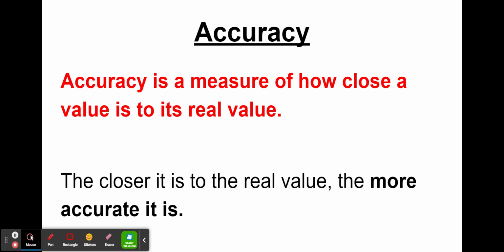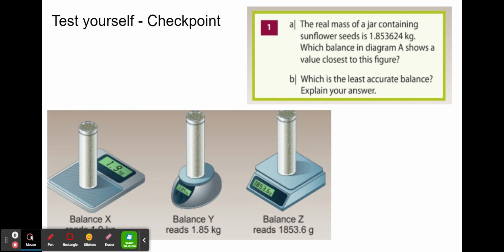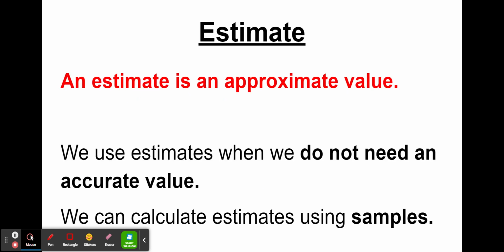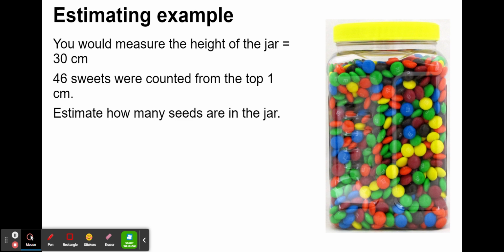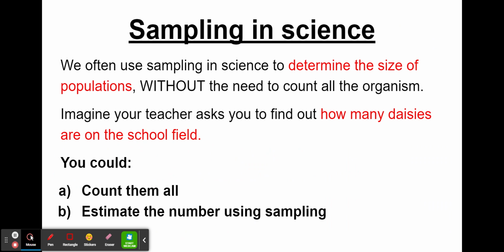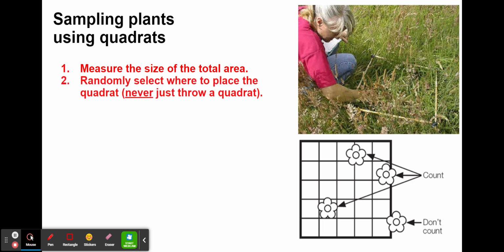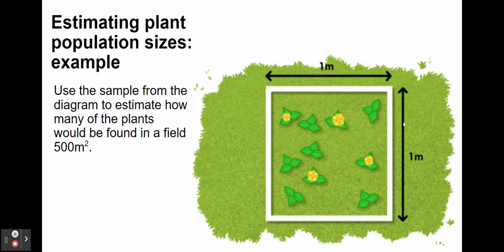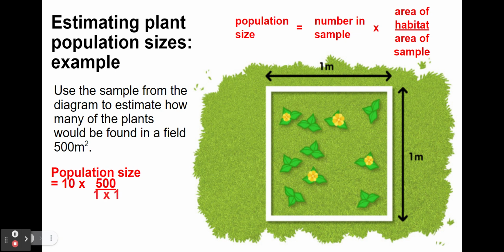8B Accuracy & Estimates